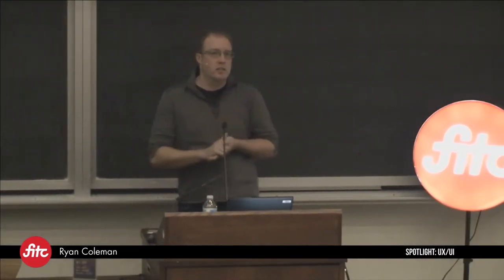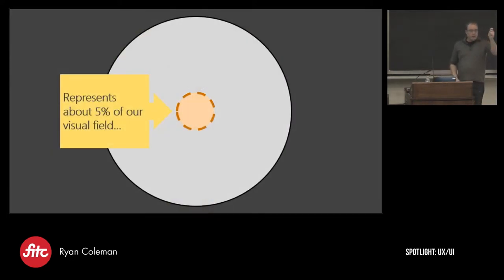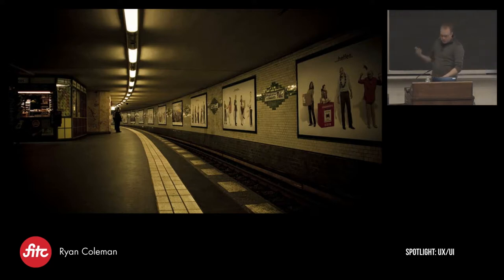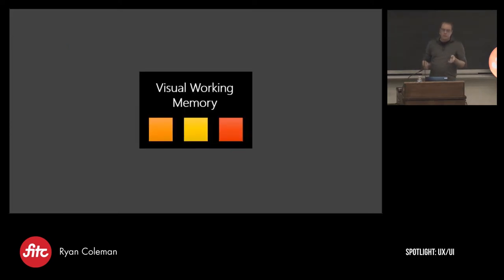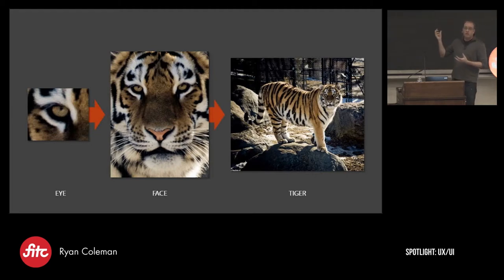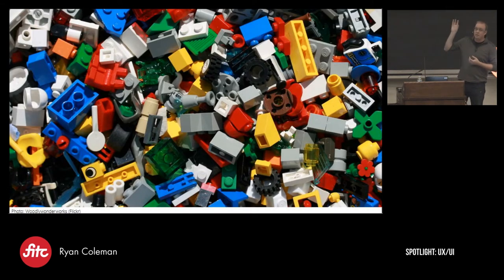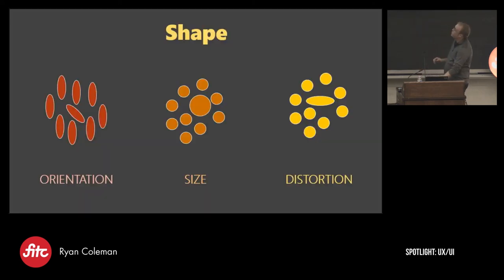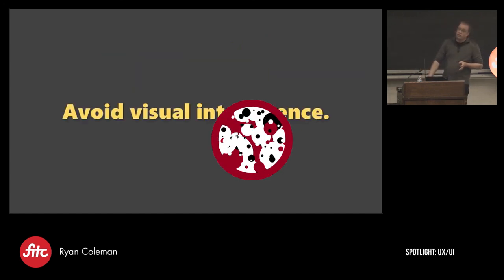Design that’s easy on the brain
It’s one thing to make design that’s easy on the eyes – but how about designs that are easy on the brain? How we see the world is incredibly complex – very little of the world is in focus at any one time, and our brain is required to do a lot of the heavy lifting to let us see what we see. Have you ever wondered why certain colours work together better than others? how irritating it is when two things aren’t perfectly aligned? or why yours eye goes straight to that flashing icon in the bottom of the screen? To take in the vast amount of information our eyes provide to our brain it’s had to come up with some quick shortcuts that let it make sense of what we’re seeing – In this session we’ll dive into those shortcuts and examine how we can improve our designs by using them to our advantage.

Ryan Coleman
Lead Technology Experience Strategist, BMO